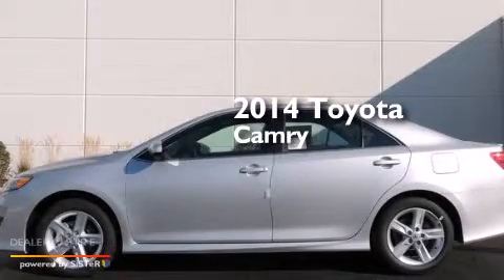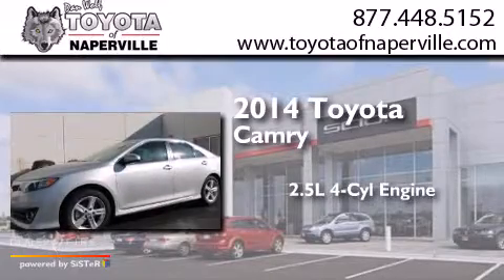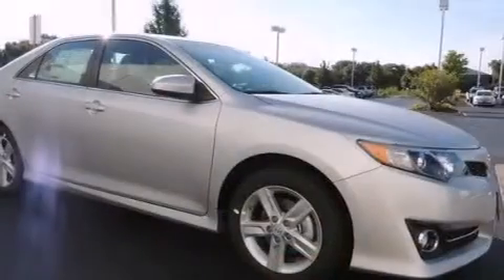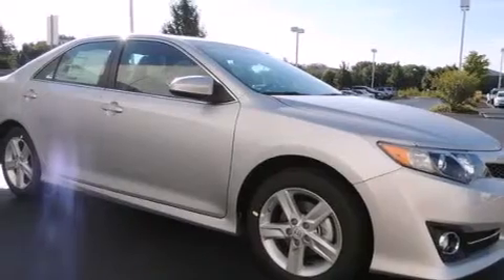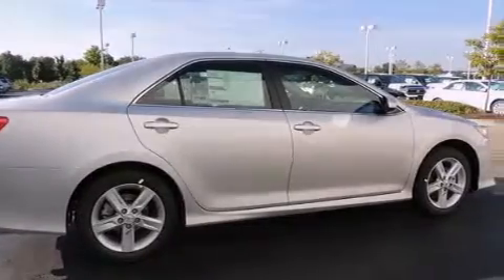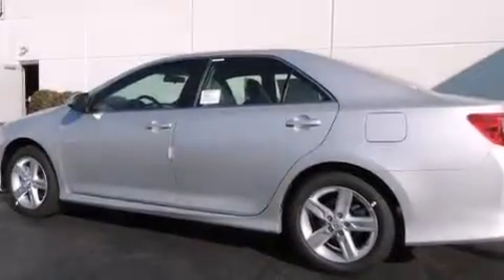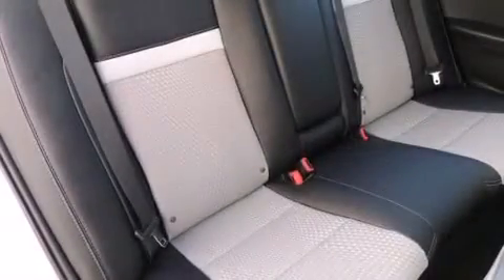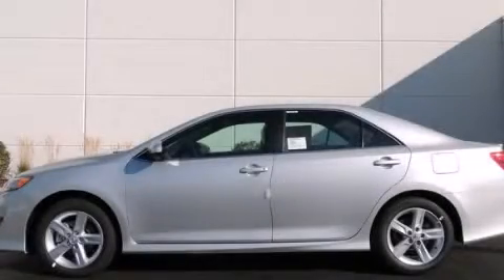2014 Toyota Camry Napervillle IL